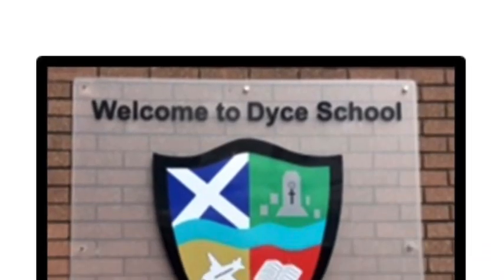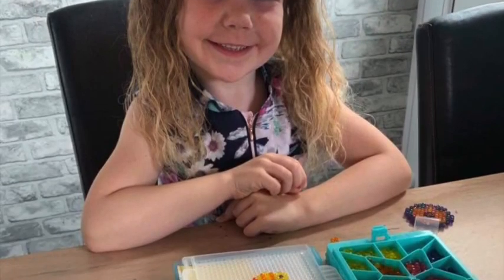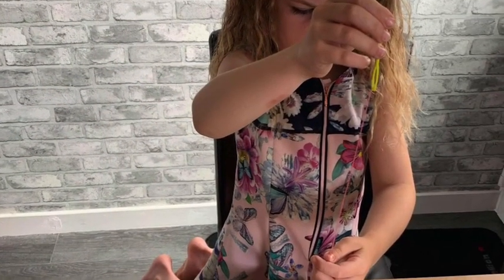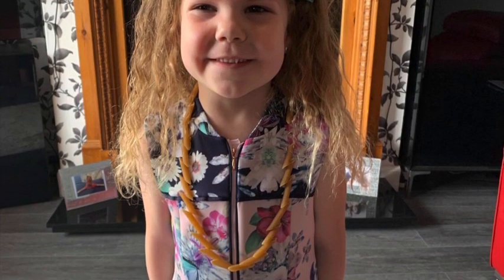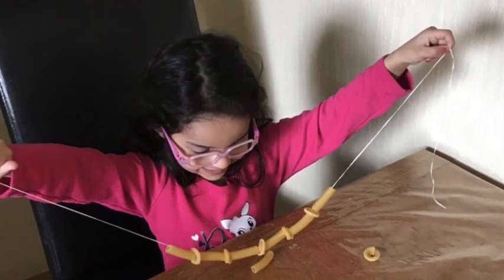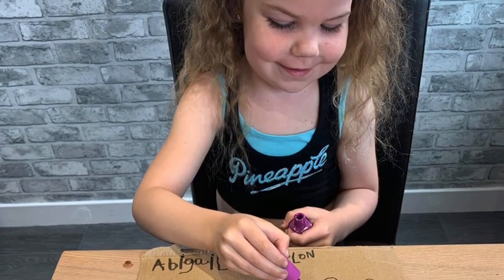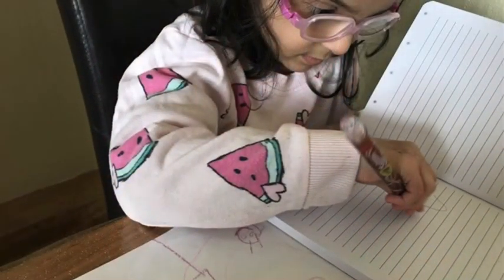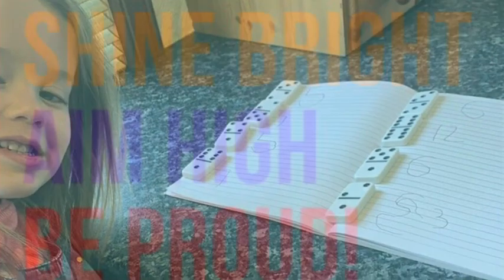Shining Bright - Fine Motor Skills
A review of week 2